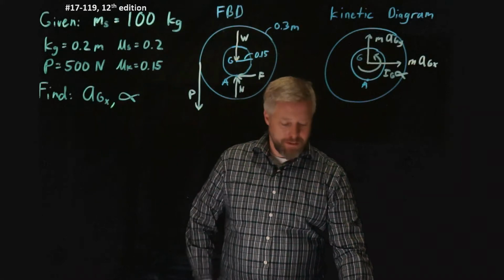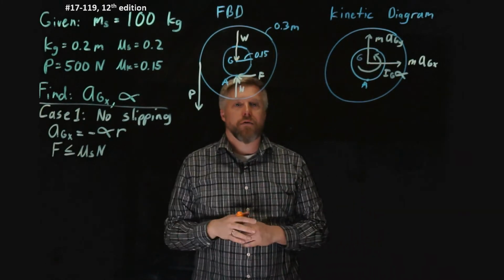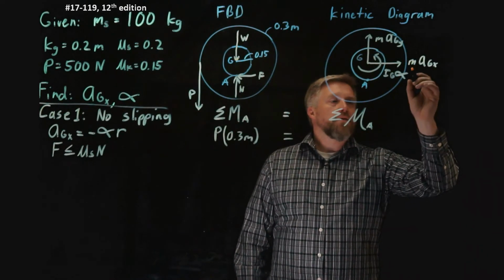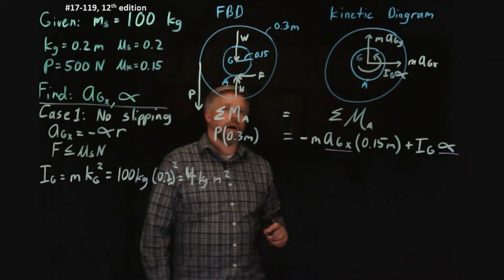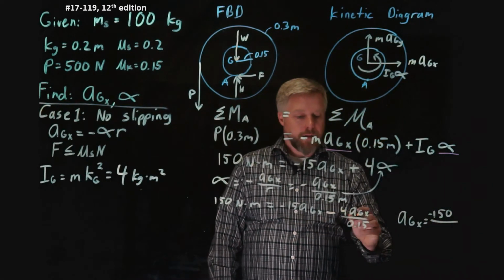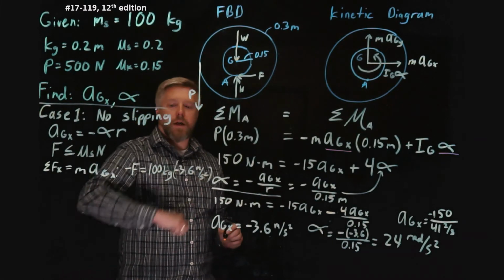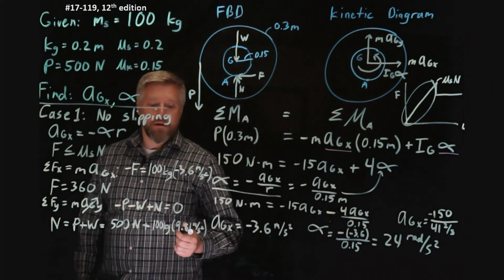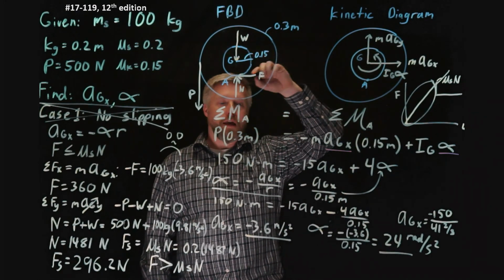Rigid Body Kinetics with Friction 17 119, video 2 - Solving Case 1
In this video we solve a rigid body kinetics problem assuming that there is no slipping. We then test to see if slipping occurs.